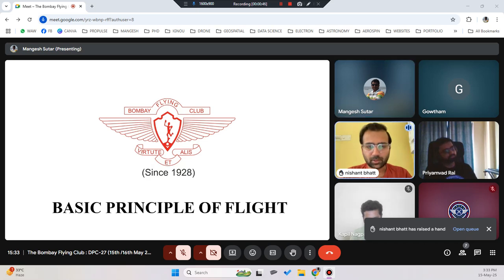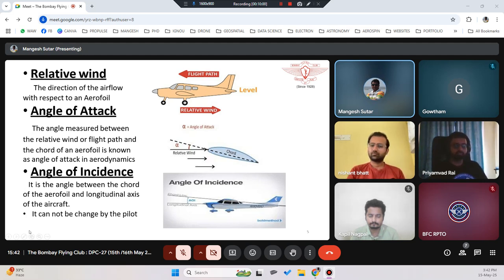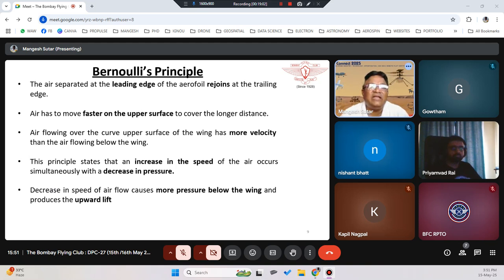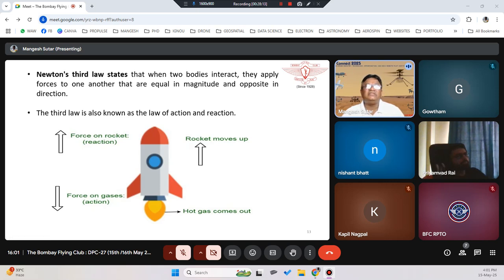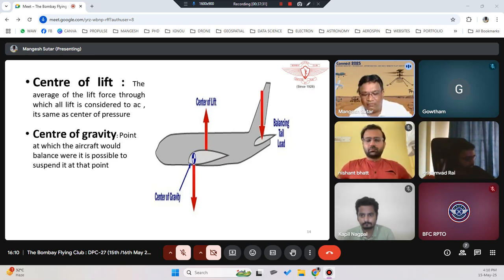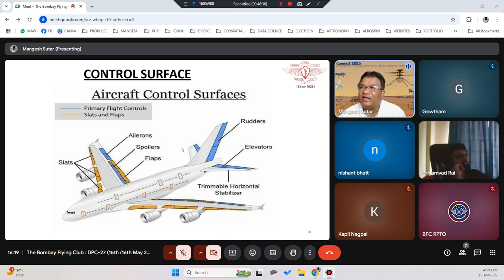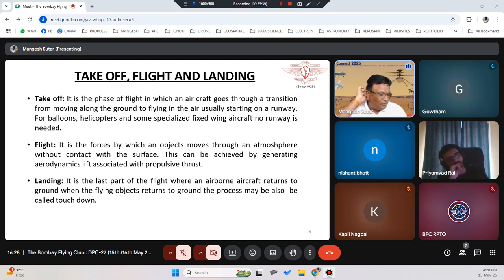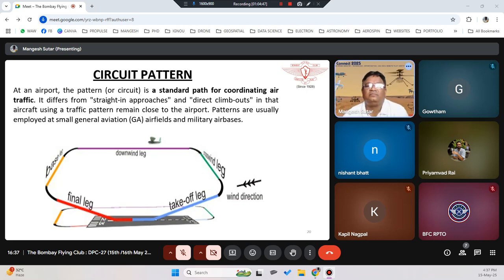DPC-027 Session-02 15MAY2025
BASIC PRINCIPLES OF FLIGHT